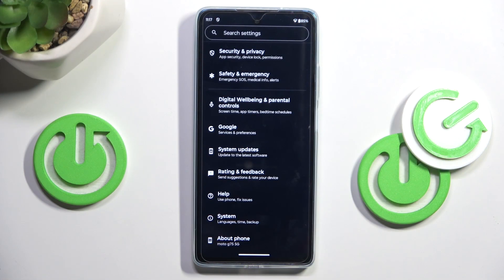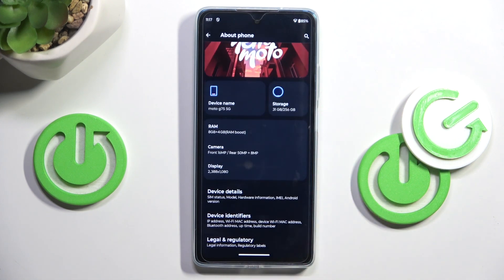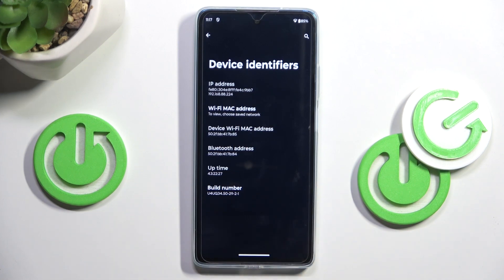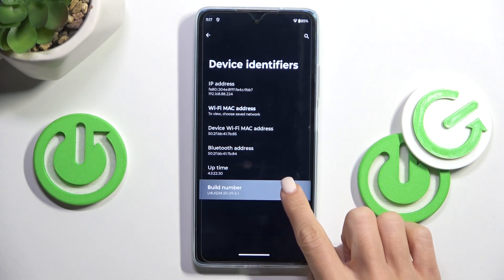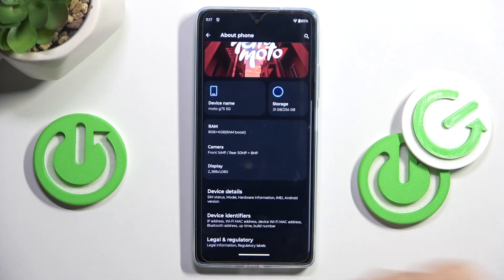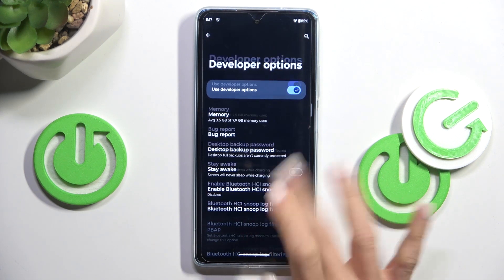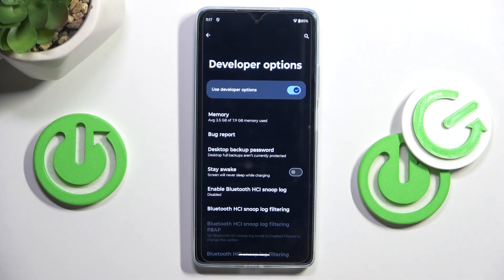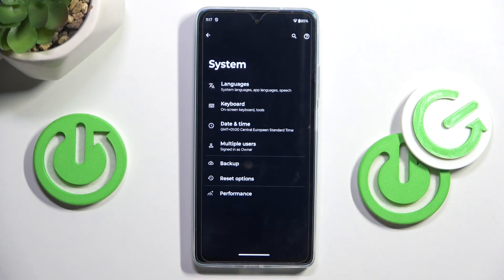MOTOROLA Moto G75 5G - Developer Options | Unlock Advanced Settings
Welcome! We'll teach you how to enable Developer Options on your MOTOROLA Moto G75 5G to access advanced features and customization settings. This mode allows you to tweak system behaviors, test apps, or improve device performance for tech-savvy users. Unlock a range of tools for deeper control of your device.

How to Enable Developer Options on MOTOROLA Moto G75 5G?
How to Access Advanced Settings on Moto G75 5G?
How to Use Developer Tools for Device Customization?